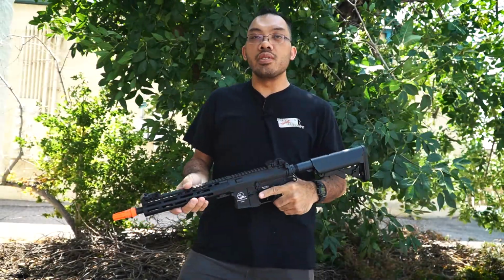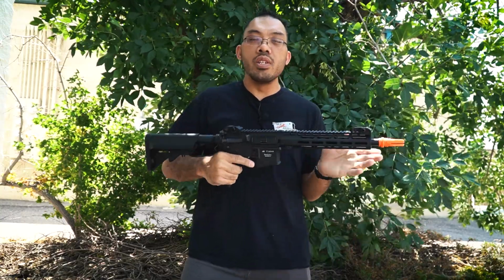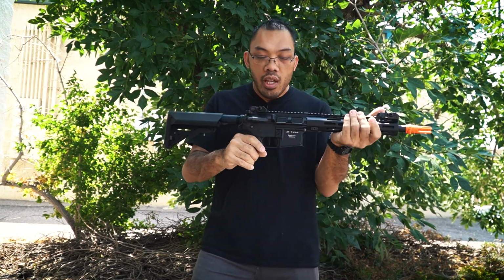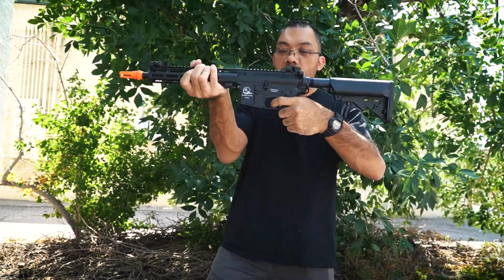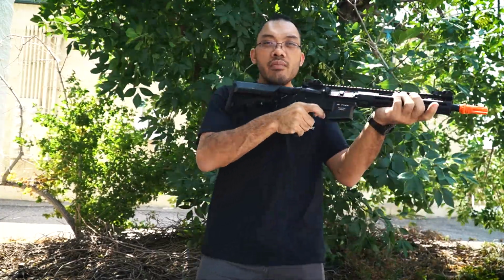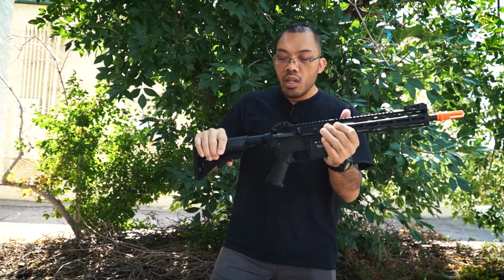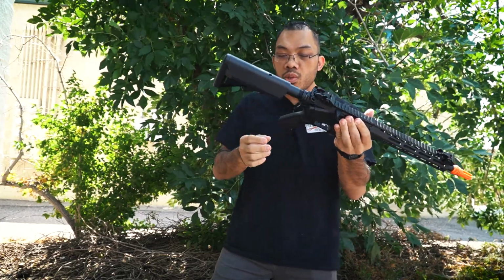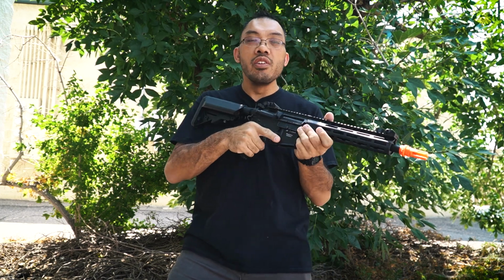ASG Armalite M15 MLOK 10 by Classic Army | Fox Airsoft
ASG has updated the Armalite lineup of sportline guns to include the Defense MLOK 10 model. If this looks familiar, that is because it is! Inside the gun is a quick change version 2 gearbox paired with a 22k torque motor. The gun shoots at outdoor velocity ranges and offers quick trigger response and programmable fire modes through the built in MOSFET. All of this can be managed by the trigger so no external programmers are needed. This gun has a ton of value and premium features for those who are looking for something lightweight or are new and want something a bit more advanced than most starter guns!

Like Fox?

Fox Airsoft
6260 Progress Lane
Parker CO 80134

FAF Airsoft Field
11321 Dransfeldt Rd
Parker, CO 80134